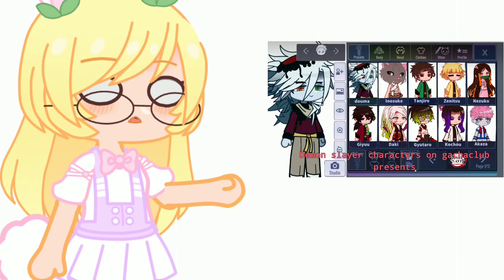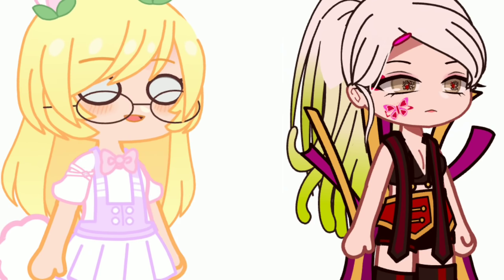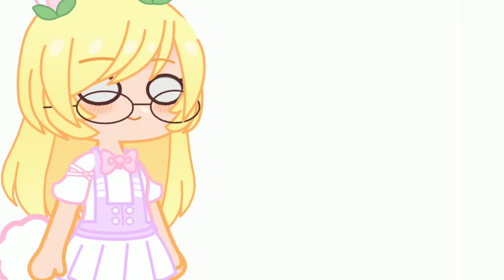How i make the b..bs thing in gachaclub /hacks 😳